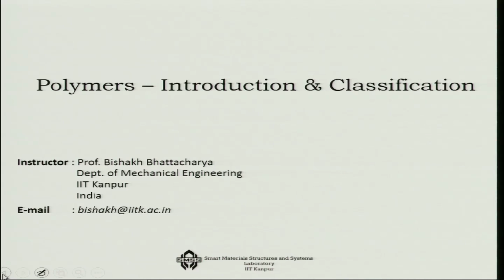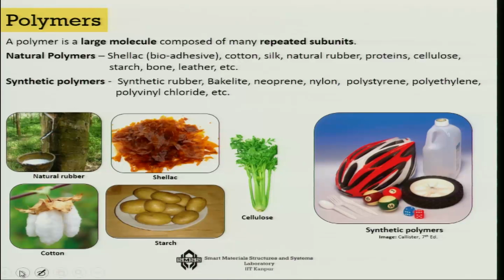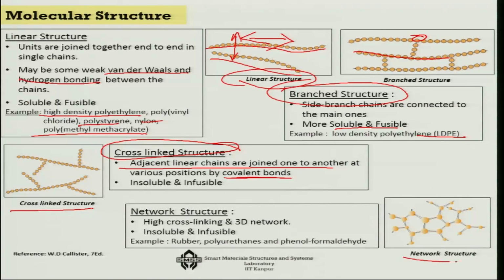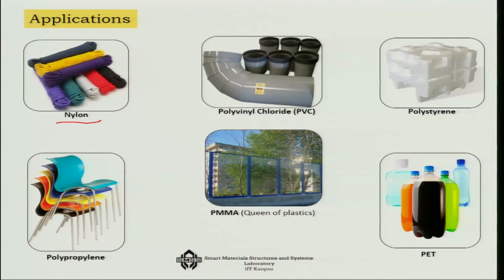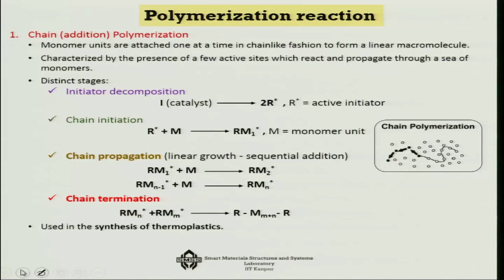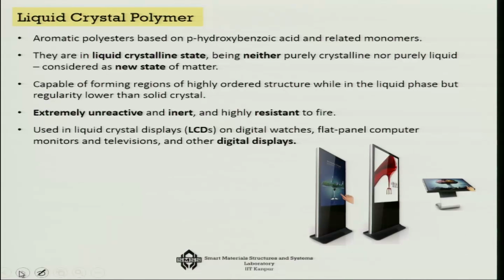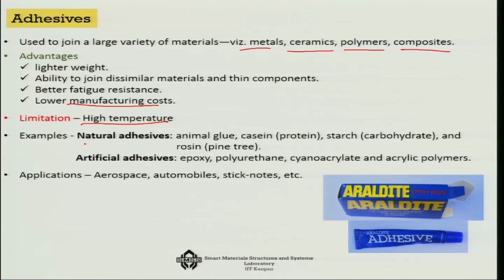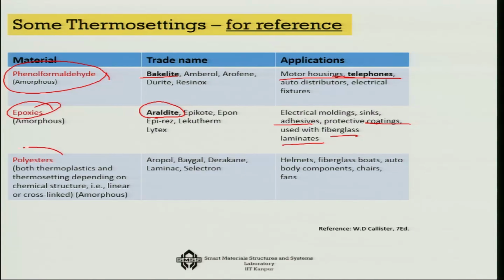Polymers: Introduction and Classification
This lecture introduces to the basics of Polymers, their classifications and application over wide domains.